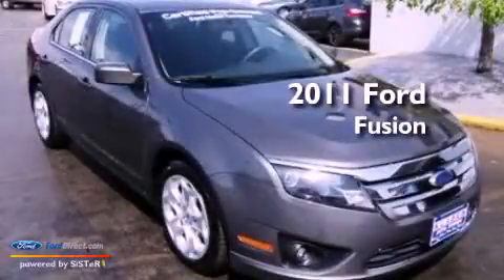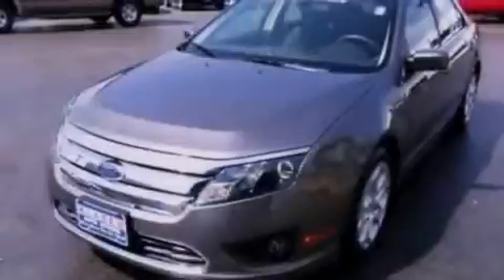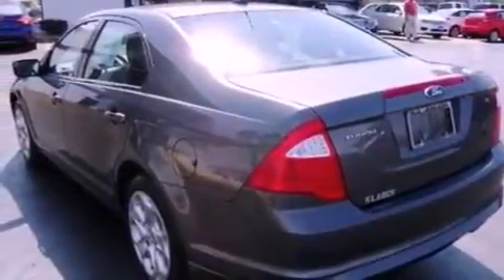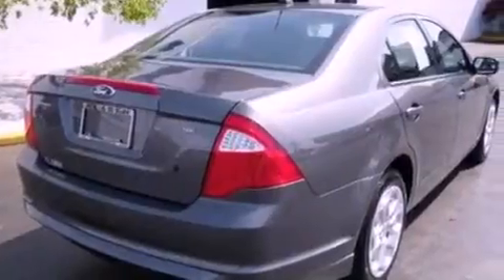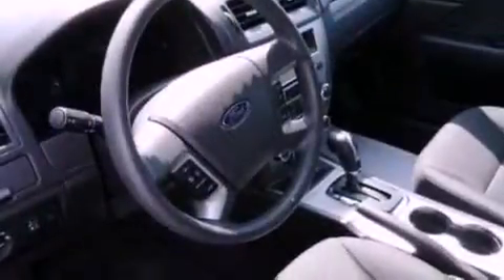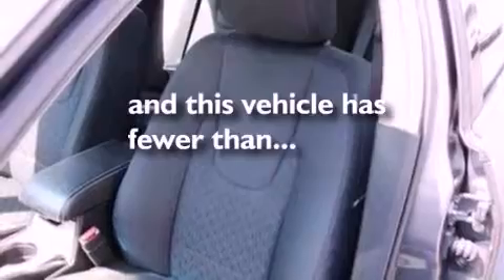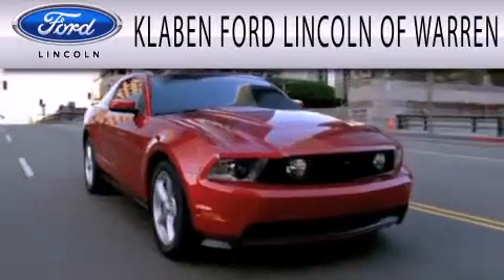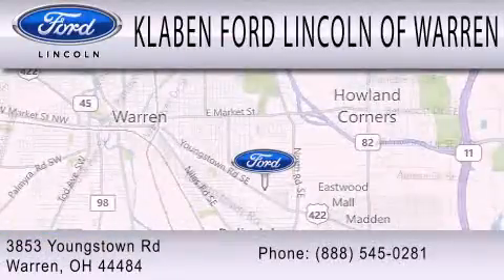2011 Ford Fusion Warren OH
Year : 2011
 Make :
 Model :
 Engine : 2.5L I4 16V MPFI DOHC
 Trans . : AUTOMATIC
 Exterior : STERLING GRAY METALLIC
 Miles : 19,754
 Interior : CHARCOAL BLACK
 Stock : 4236UC